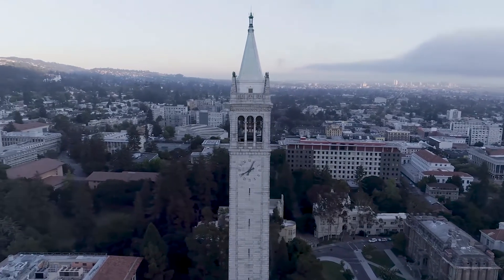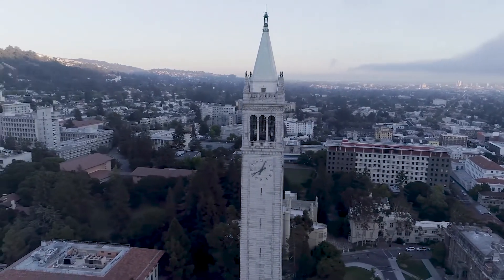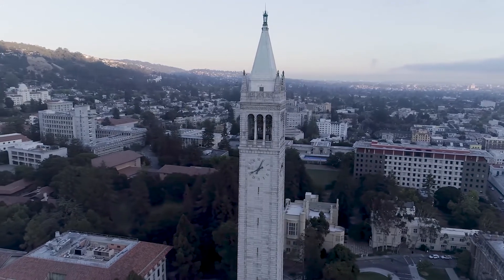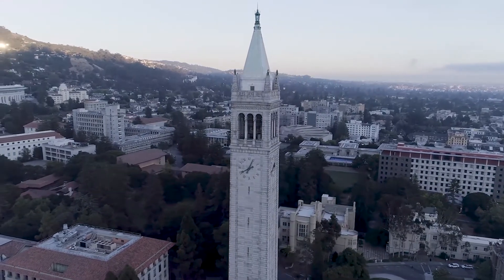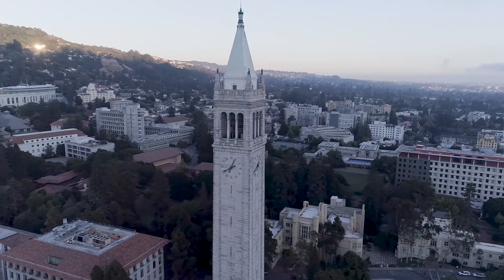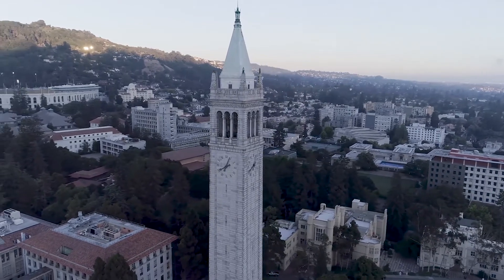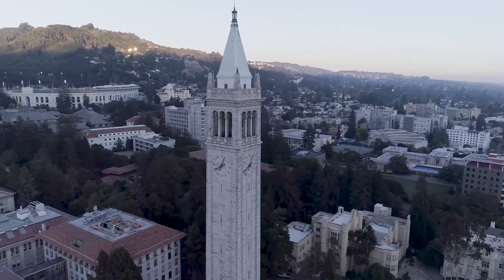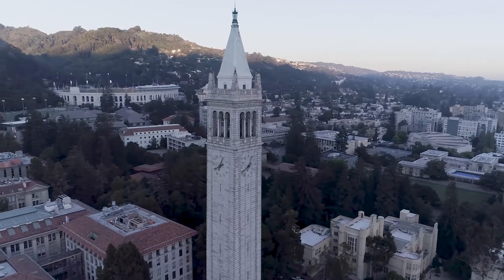What is IEOR?